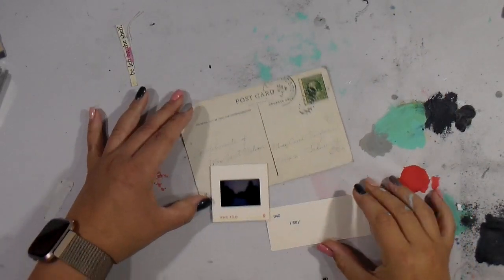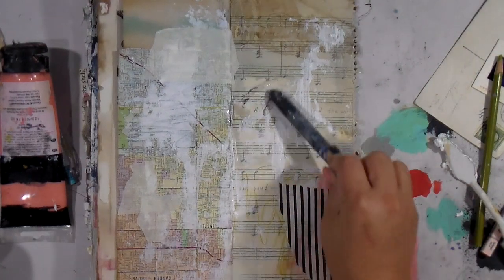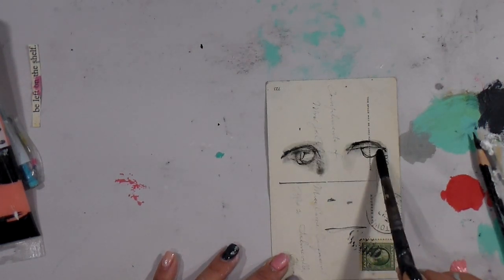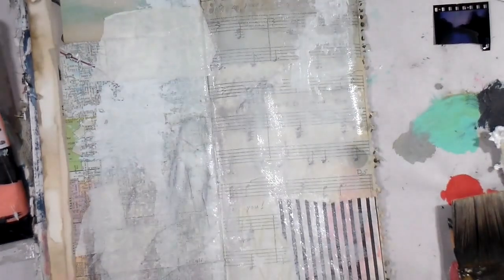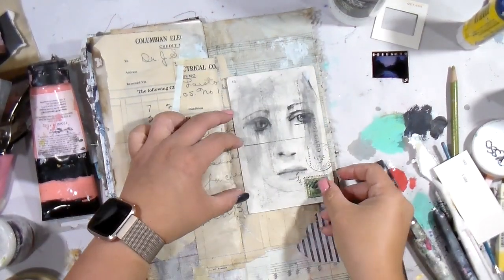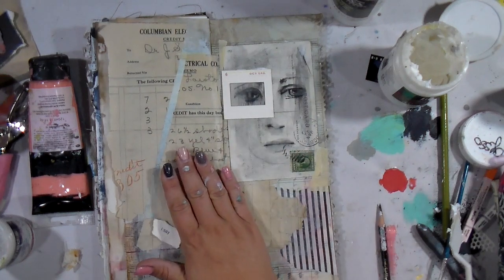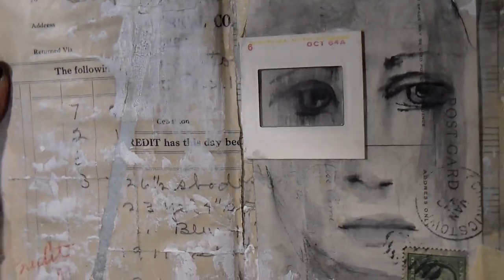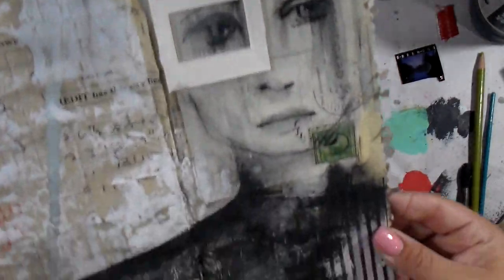Messy Face Sketch for You + Me Same 3 Collaboration